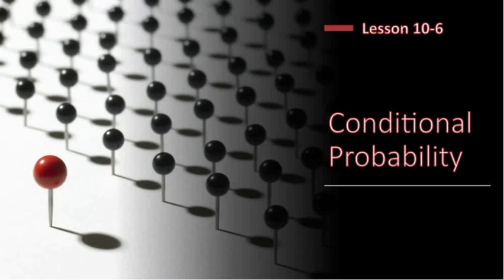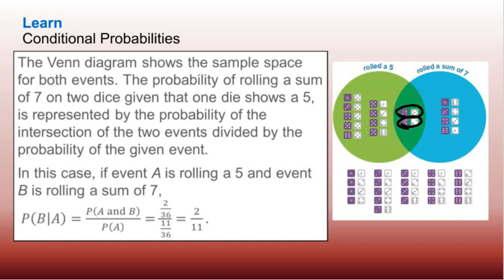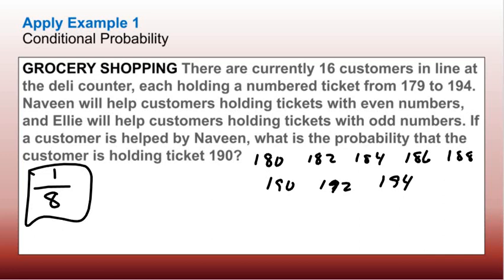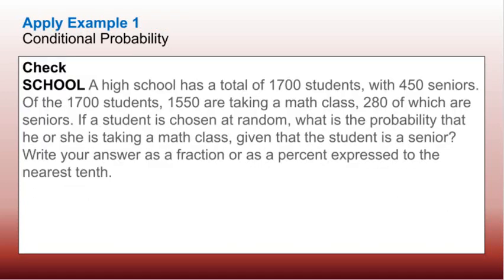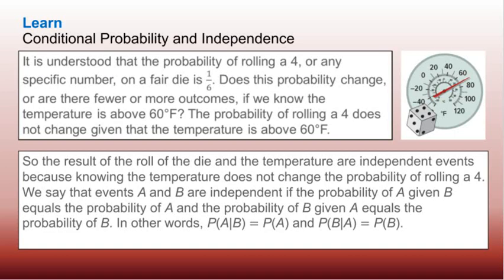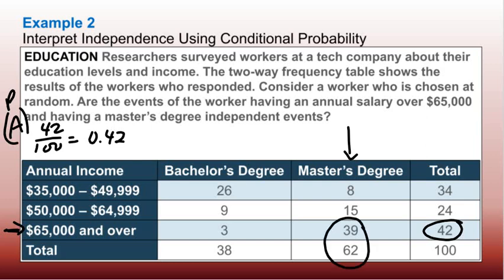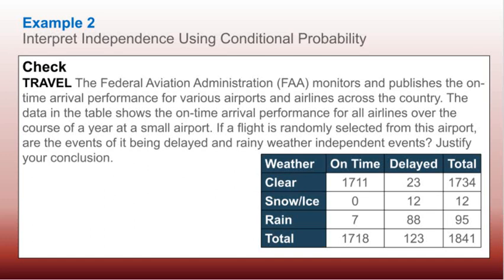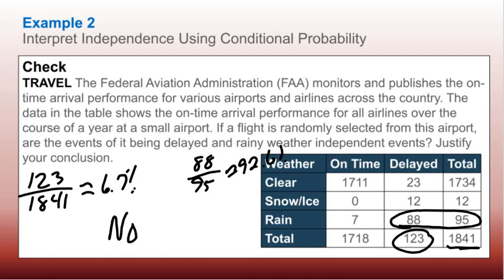Lesson 10-6 Conditional Probability